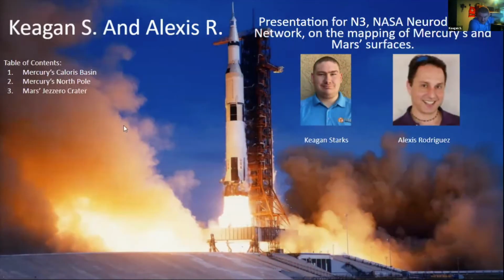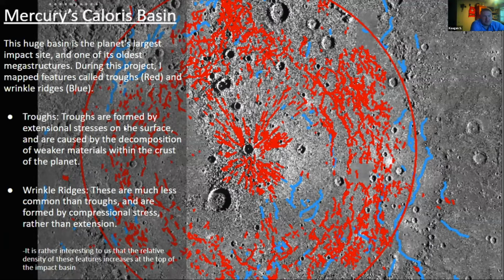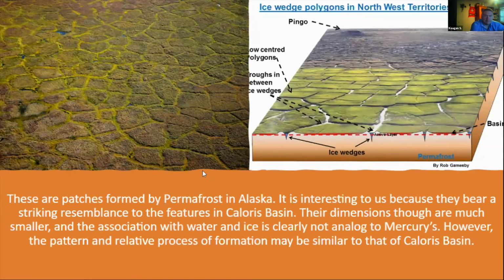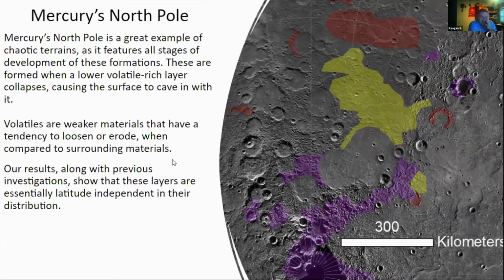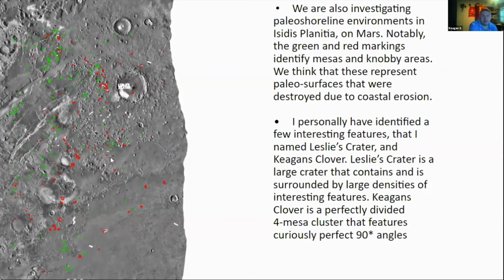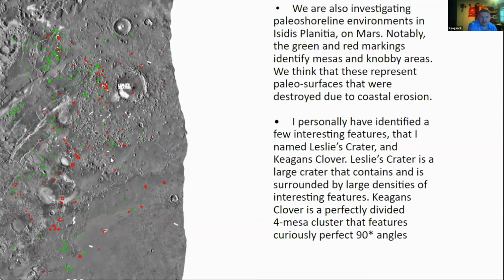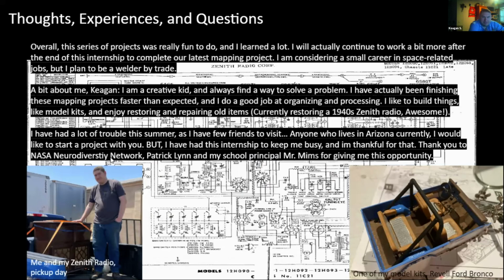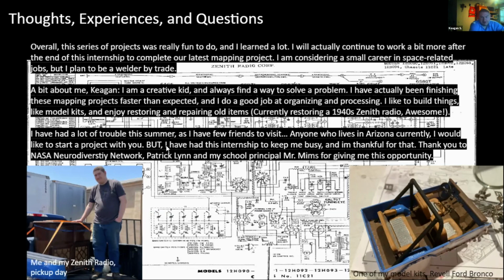Keagan S N3 Showcase 8/3/22